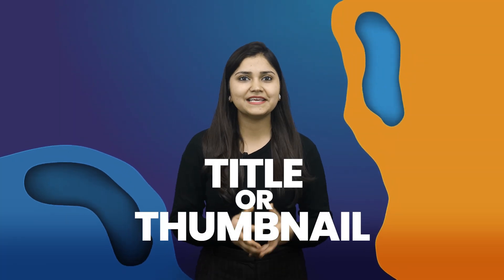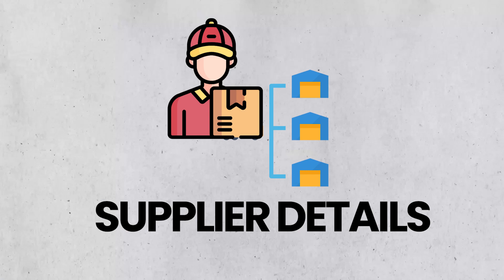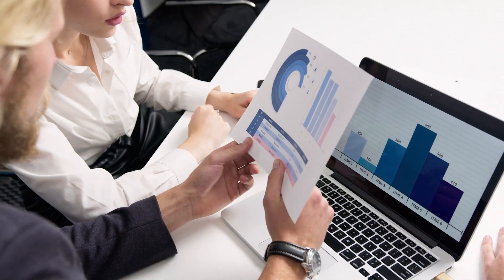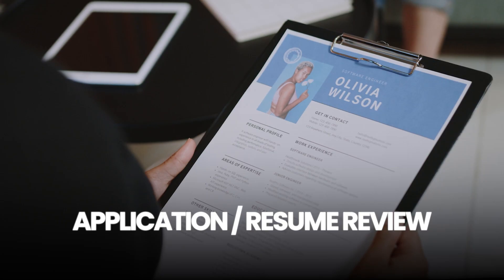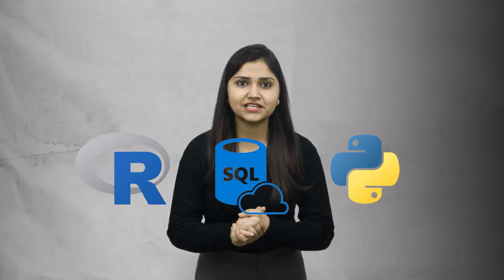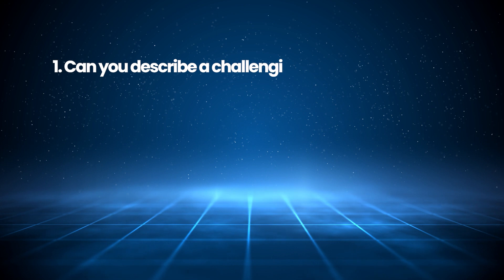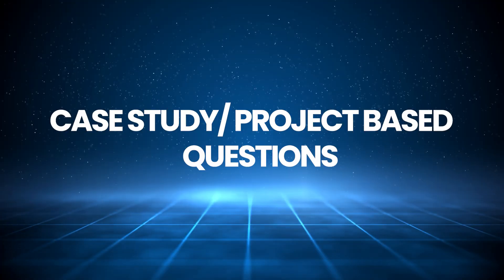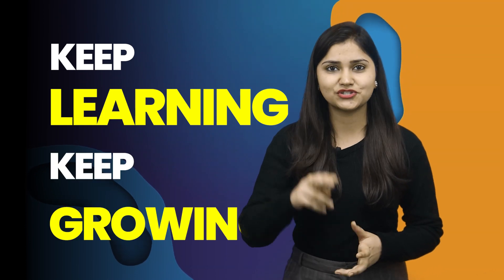Recruitment Process of Data Analyst at Deloitte | Deloitte Jobs | Data Analyst Interview Rounds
Do you know the average salary of a Deloitte Data Analyst? (हिन्दी में) Here in this video, we have explained the Interview process of a Deloitte Data Analyst, the interview rounds of a Deloitte Data Analyst, the average salary of a Deloitte Data Analyst in detail, and the eligibility criteria to become a Deloitte Data Analyst.

DataTrained is India's leading edtech company for domains like Data Science and artificial intelligence, e-commerce and digital marketing, cloud computing and architecture, blockchain and coding.

Timestamps:
00:00 - Introduction
00:14 - What does a Data Analyst do?
01:26 - About Deloitte
01:48 - Salary of a Data Analyst at Deloitte
02:01 - Interview Rounds of Deloitte Data Analyst
02:05 - Application or Resume Data Analyst Review
02:21 - Technical Assessment Test Round
03:08 - Managerial Interview Round
03:23 - Example Questions of Deloitte Data Analyst
04:06 - Endnote